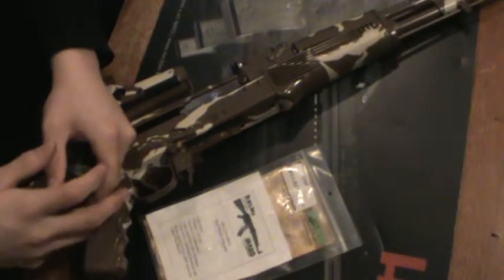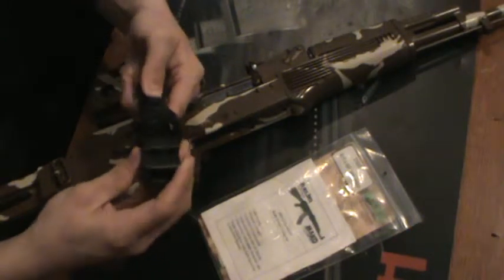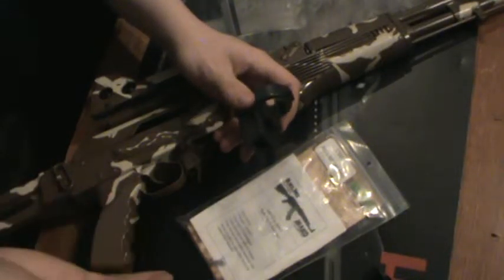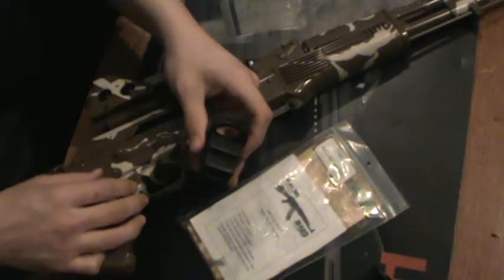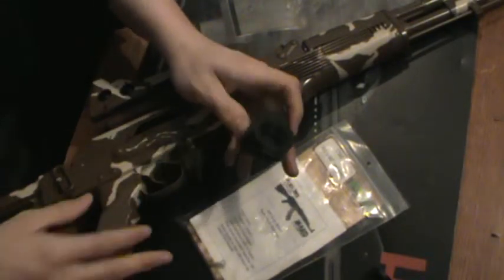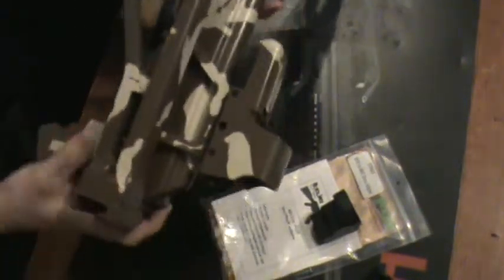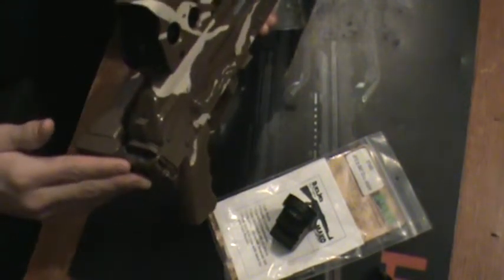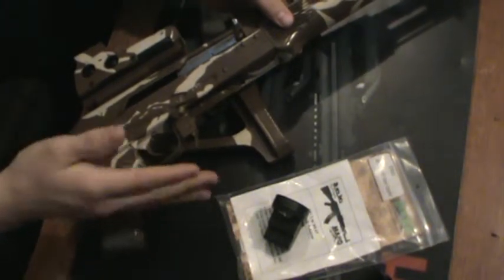mako stock adapter